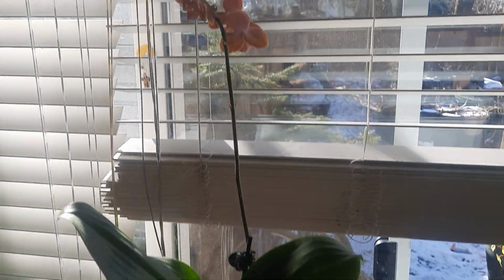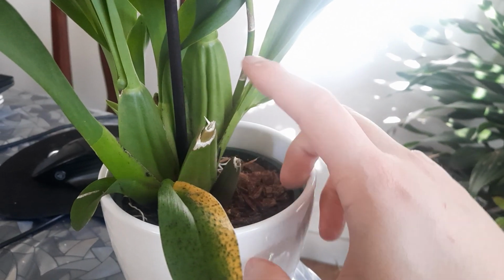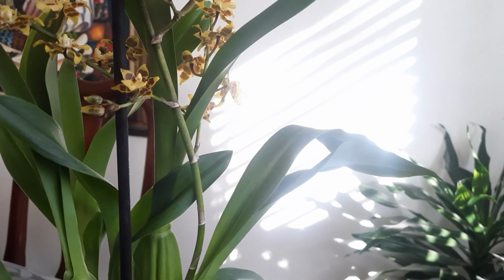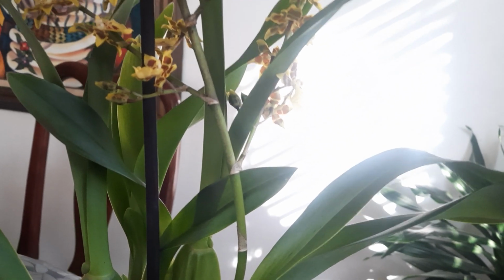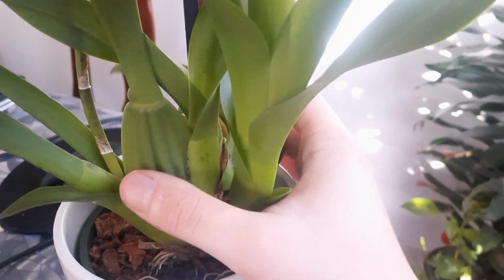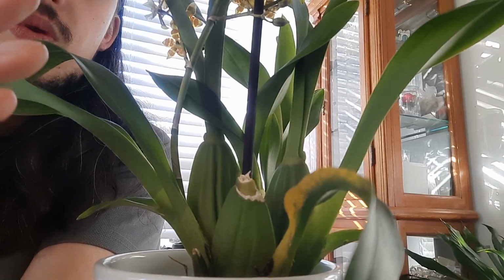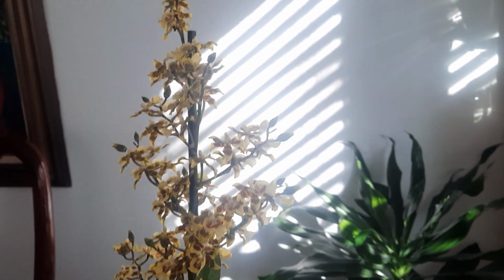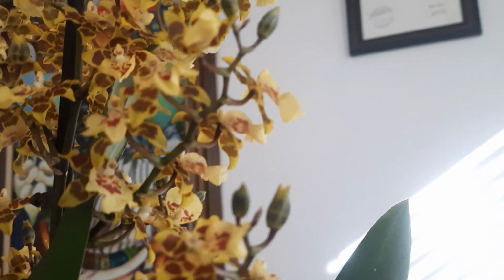Oncidium type Orchids (Sympodial)